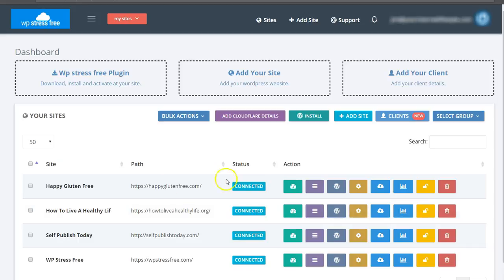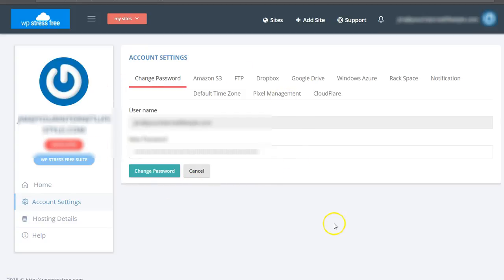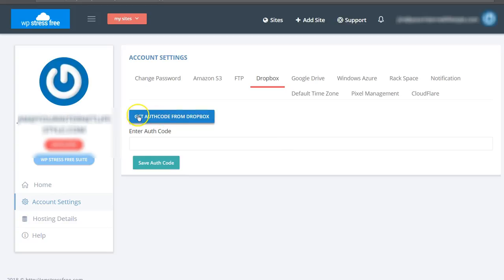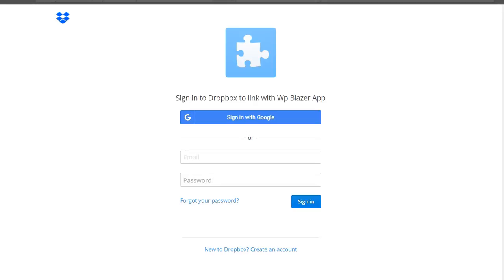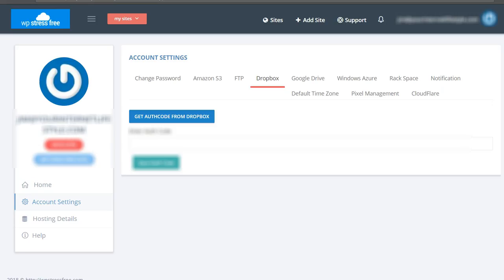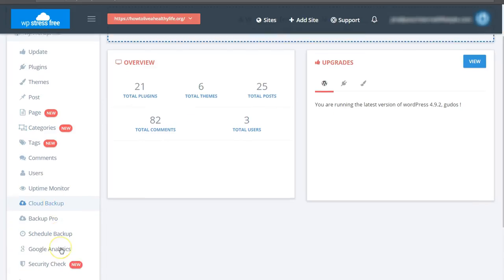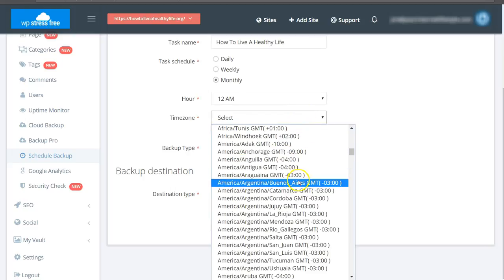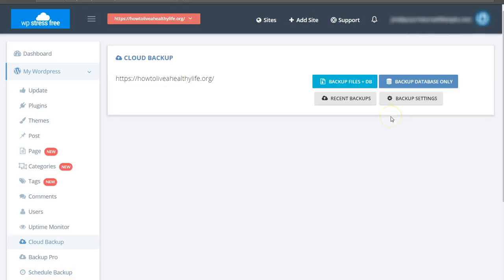Scheduling Cloud Backups on WP Stress Free App